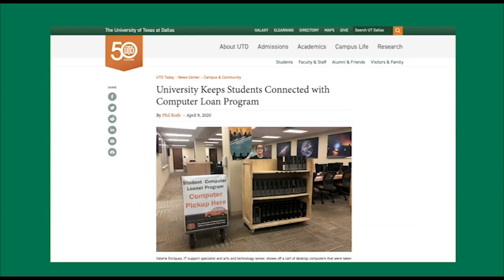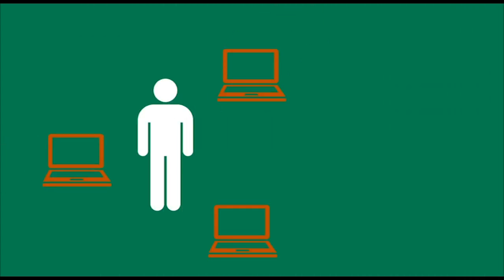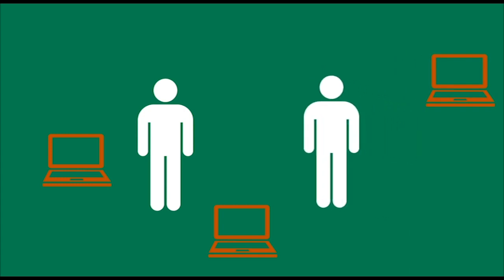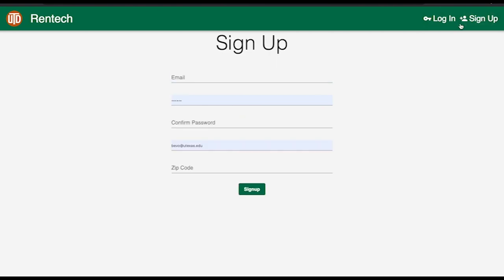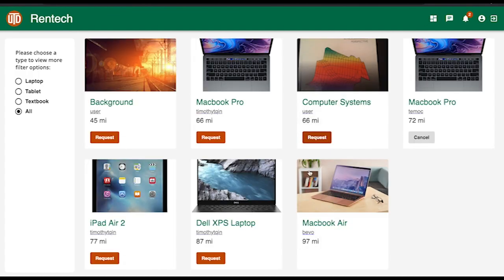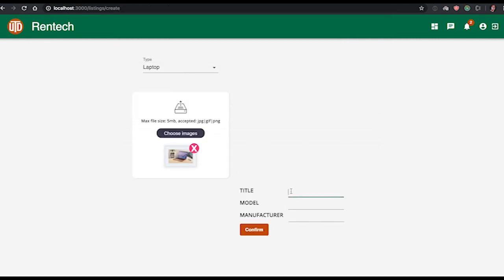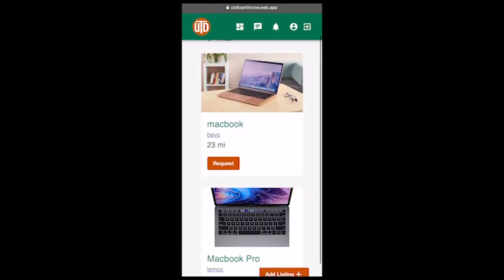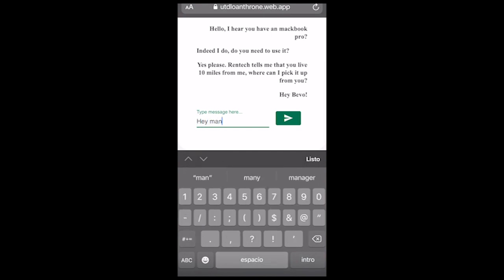Actual Rentech Demo Video - EarthxHack 2020